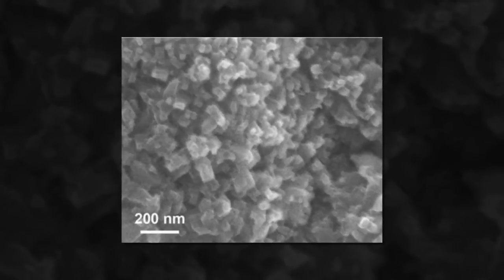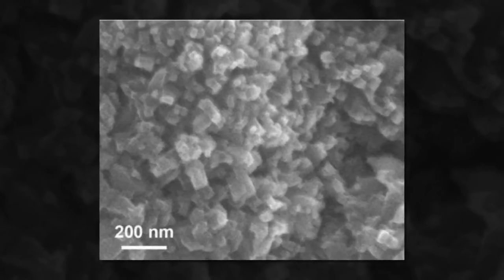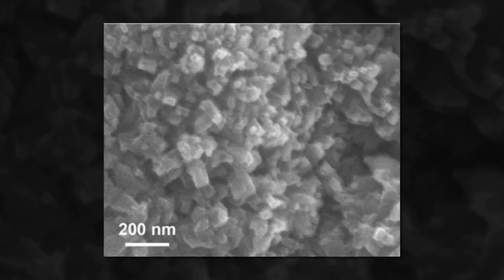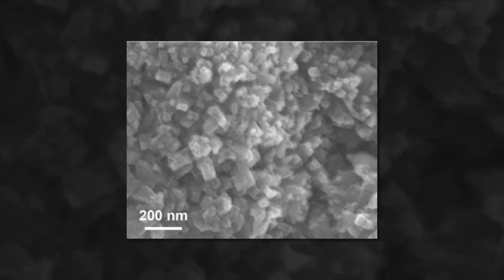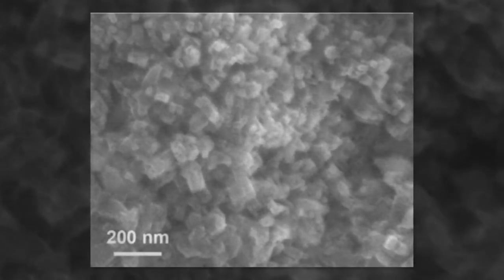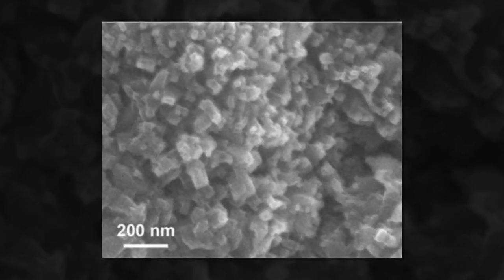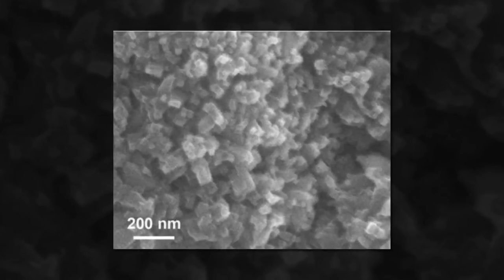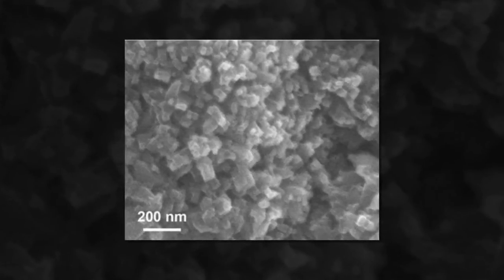Porous material converts CO2 into carbon monoxide and oxygen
A team of researchers with Lawrence Berkeley National Laboratory and the University of California has developed a porous material that is able to split carbon dioxide molecules into carbon monoxide and oxygen. In their paper published in the journal Science, the team describes how they developed their material and how it might be used to help remove some of the carbon dioxide in the atmosphere.

Most scientists now agree that global warming is occurring at least partly due to greenhouse gas emissions, the most notorious being carbon dioxide. And since we can't seem to stop pumping CO2 into the air, researchers are looking into ways to pull it back out. Plants, as we all know, remove CO2, but the process is slow and there aren't enough of them to offset the amount of CO2 currently emitted. As one approach to removing CO2, scientists have been studying what are known as porphyrins—ring-shaped molecules with a cobalt atom at their core. When they are added to a solution containing two electrodes, an electrolyte, and some dissolved CO2, they are attracted to the negatively charged electrolyte, carrying electrons to the CO2, causing it to split into CO and O. But there are problems—the solution is dirty and the effectiveness of the porphyrins lessons over times. In this new effort, the team found a way around these problems by creating a covalent organic framework (COF)—a material made by linking porphyrins together into a mesh—one that is also able to conduct electricity. As CO2 percolates through the mesh, it is split into carbon dioxide and oxygen by a bit of current.

The team found that the COF they developed worked much better than when using porphyrins alone, and then discovered that making the holes in the mesh bigger and adding copper improved the performance even more. The end results was a material that proved to be 60 times better at splitting CO2 than using porphyrins alone, and it was also more efficient—approximately 90 percent of the electrons were used in the process. Another plus was that the team was able to split 240000 CO2 molecules per hour—putting it among the best at the job of any type of process.